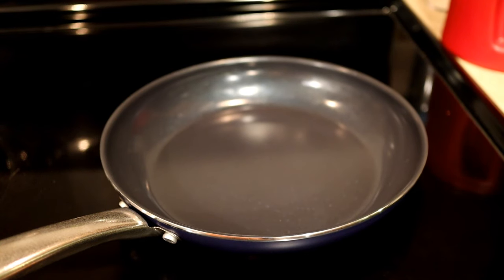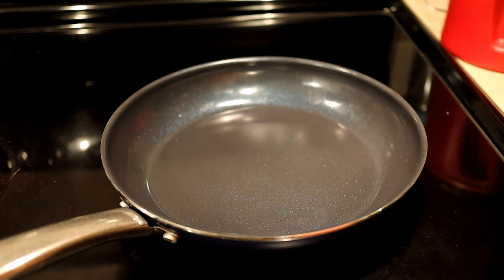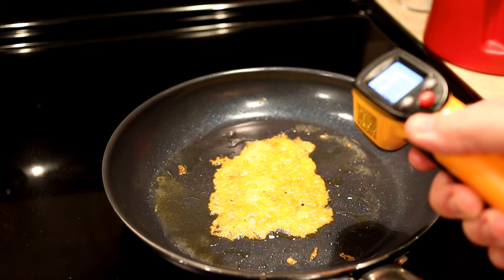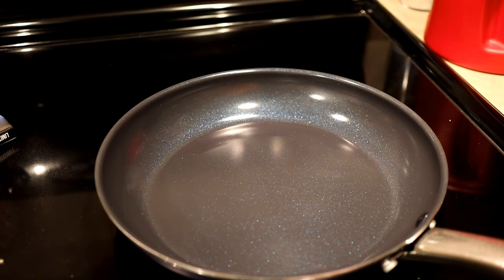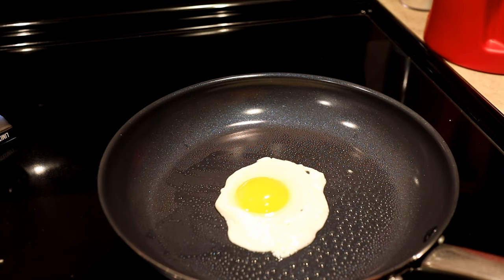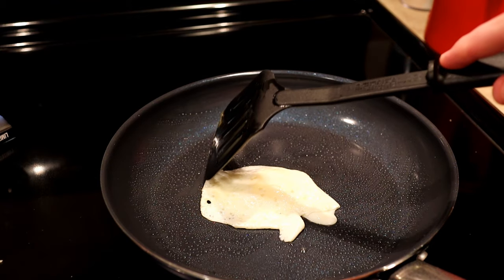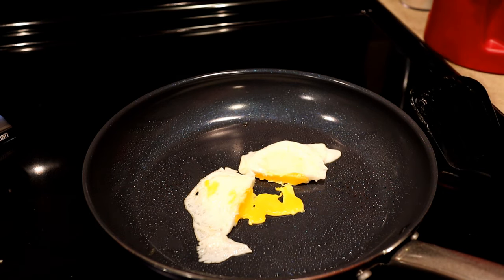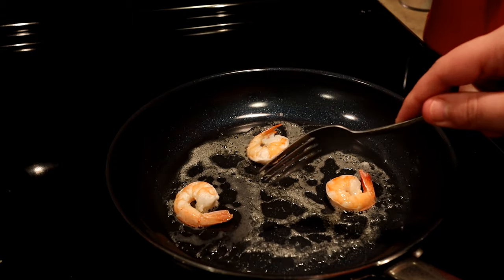Blue Diamond Pan As Seen On TV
Matty Ice tests the As Seen on TV cooking pan the Blue Diamond pan